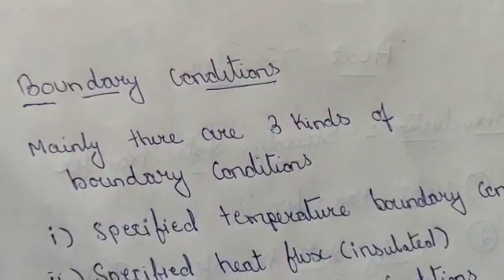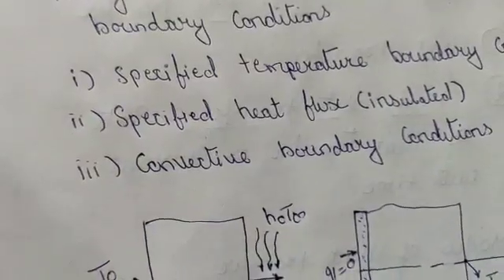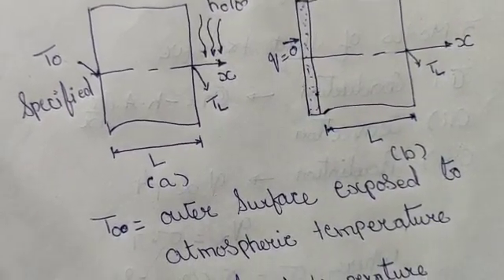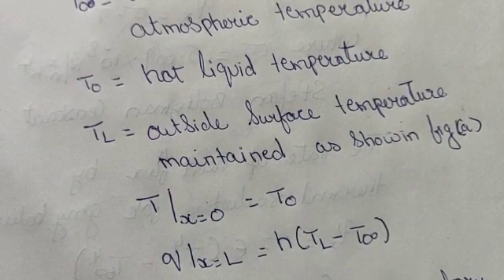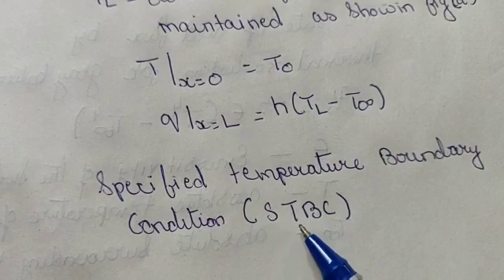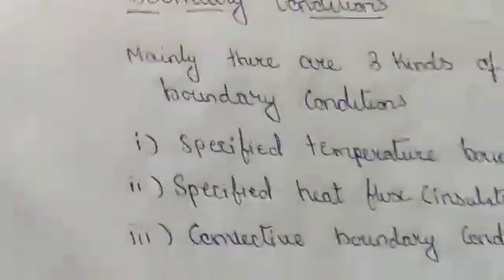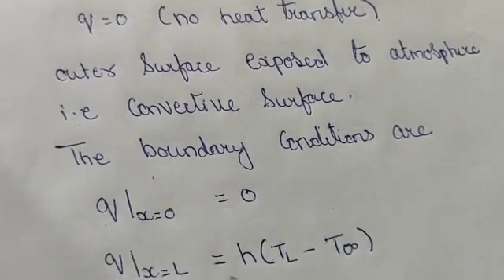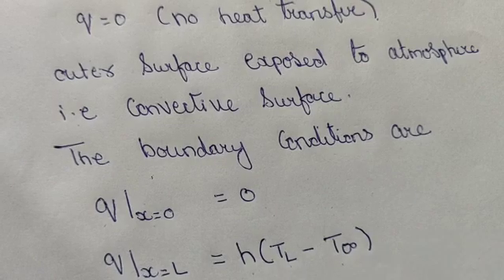Finite Element Method | Boundary conditions by Prof. Vishwanath S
In this video, Prof. Vishwanath S has explained the different boundary conditions in Finite Element Method.